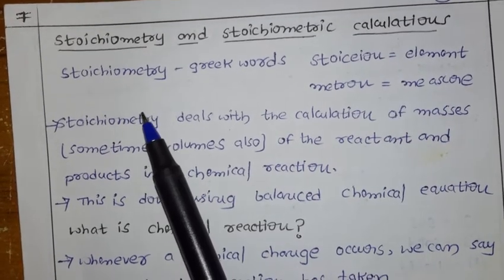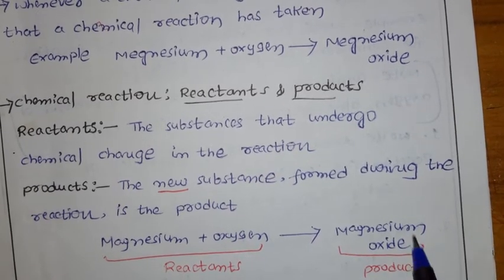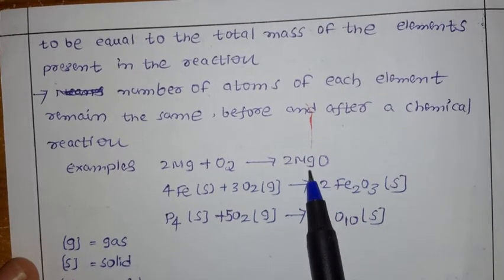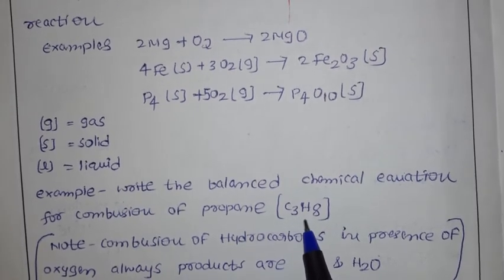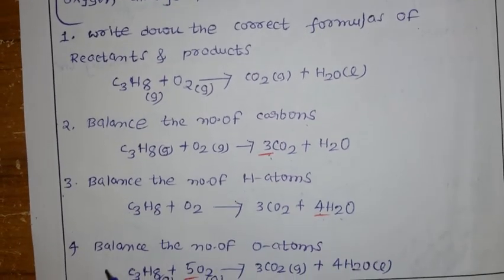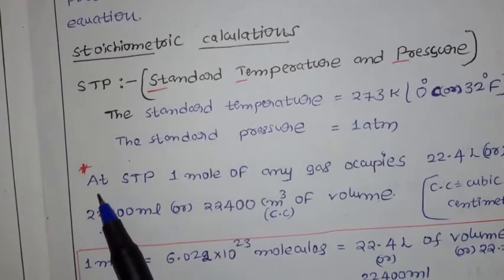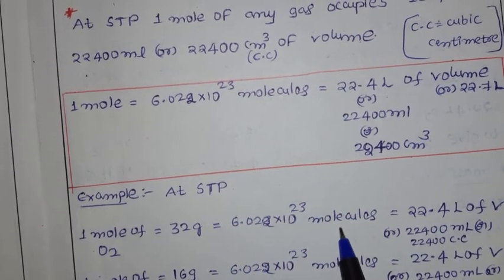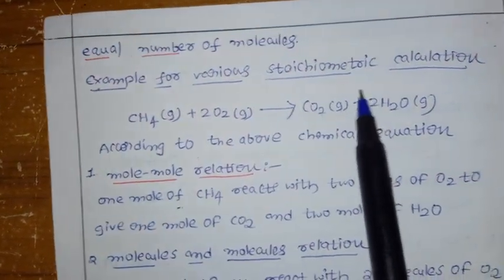Lecture -5, Stoichiometry, Stoichiometric calculations